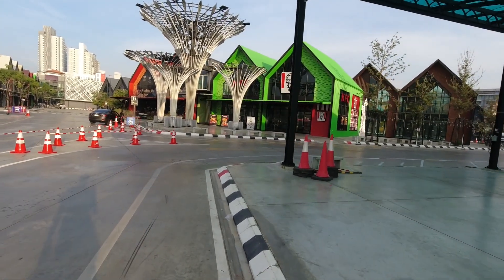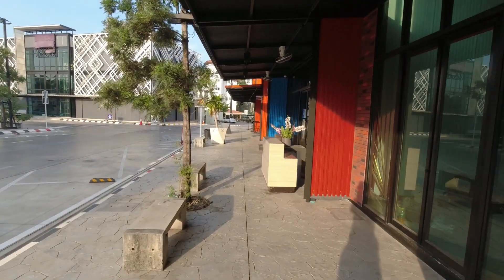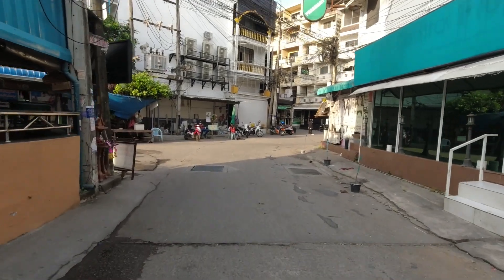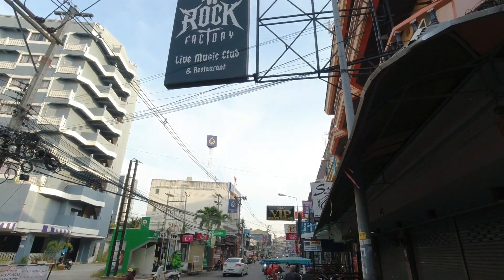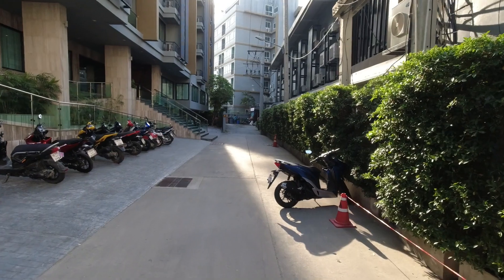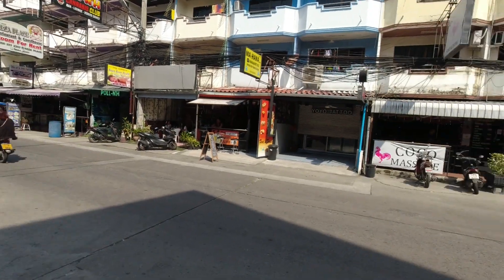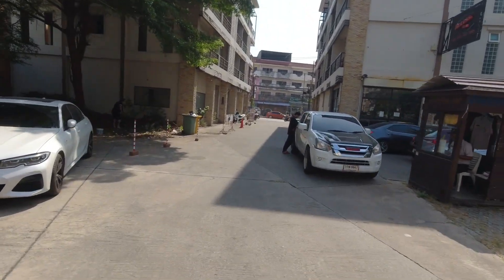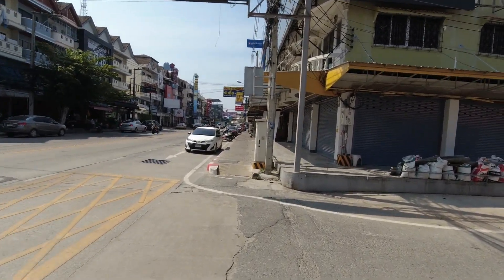Pattaya Shortcut Tips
Pattaya Shortcut Tips shows five routes I walk down that are potentially quicker than the main routes but also keep you away from the traffic. Traffic in Pattaya, like anywhere in Thailand, can be difficult for foreigners to read as drivers often do the unexpected and/or appear where they're not expected.